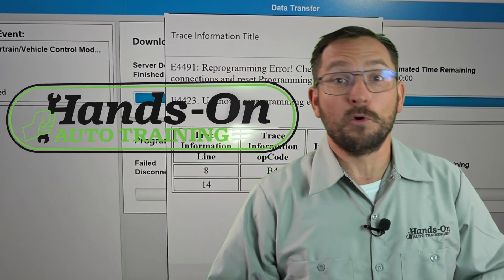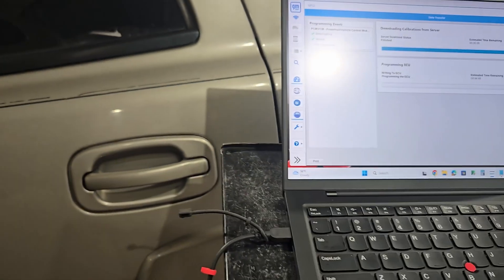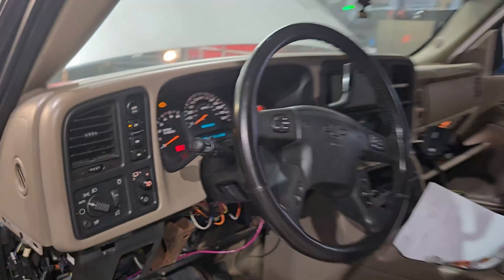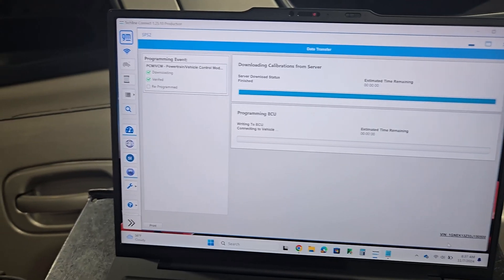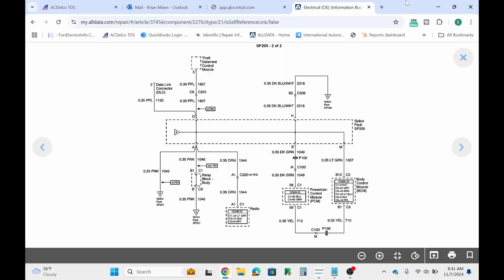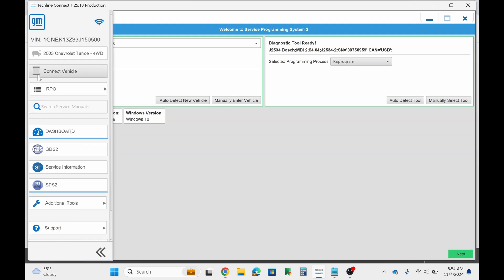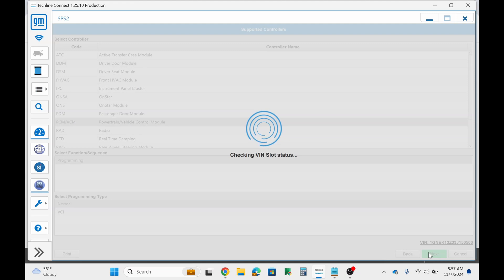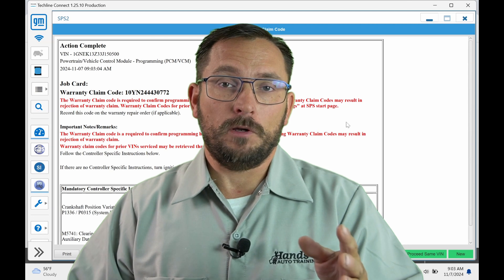GM TLC workaround tip for Error 4491 4423 when programming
Here we have  Class 2 programming error! Follow along as I show your the work around in this instance.
If you are interested in automotive electrical testing, programming , scope testing and more be sure to check out the membership